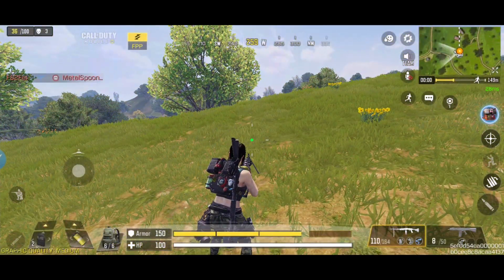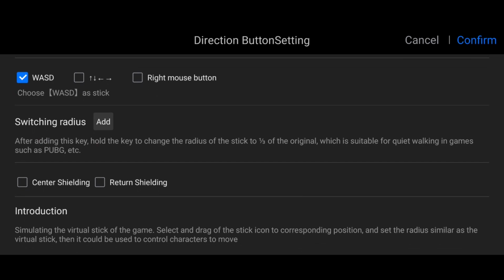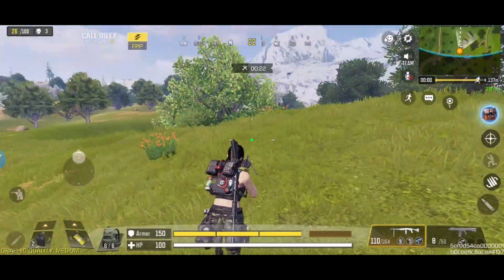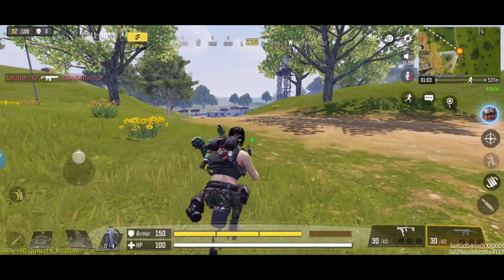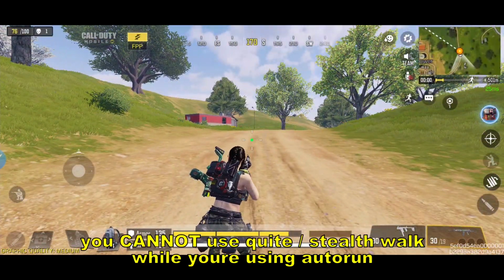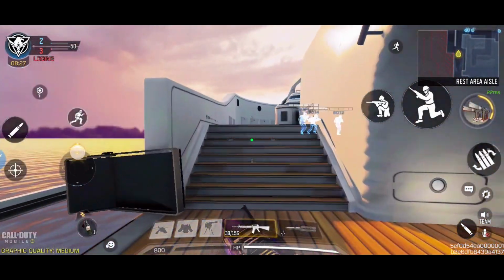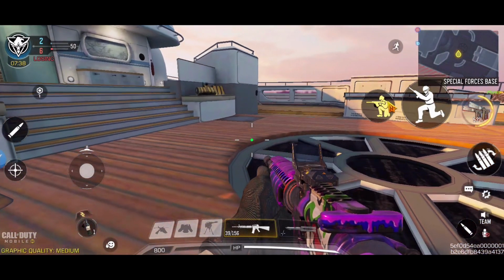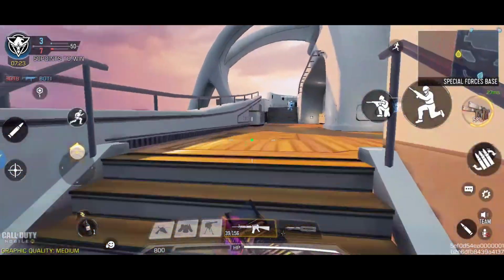Quiet Walk / Stealth Walk in Call of Duty Mobile using Flydigi ( BR and MP )